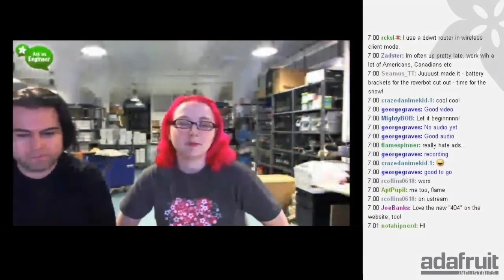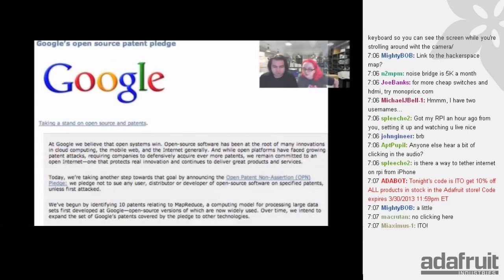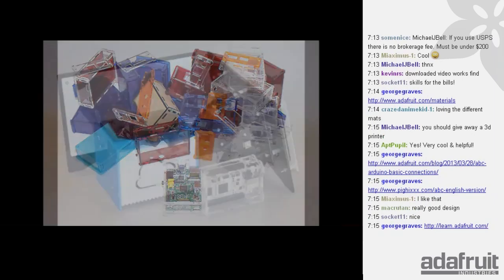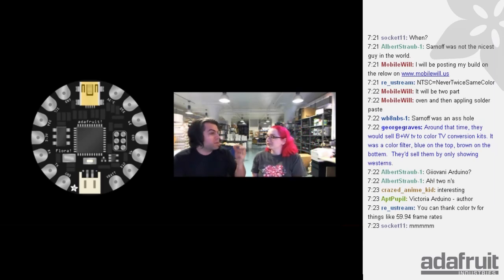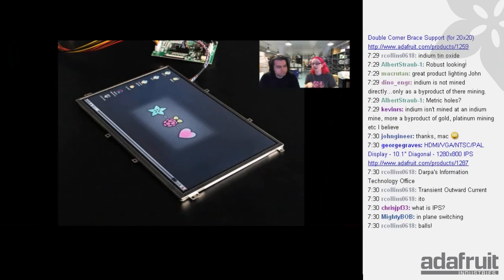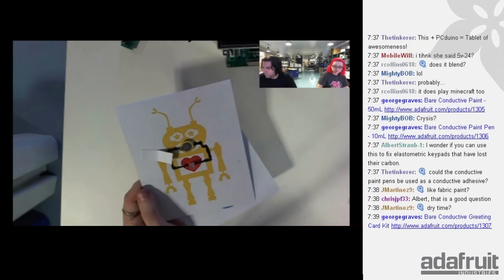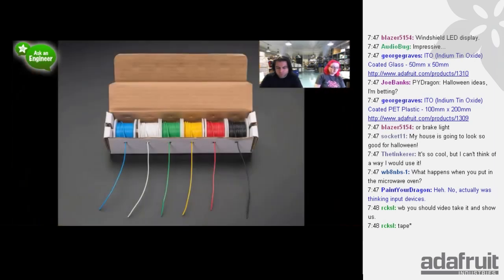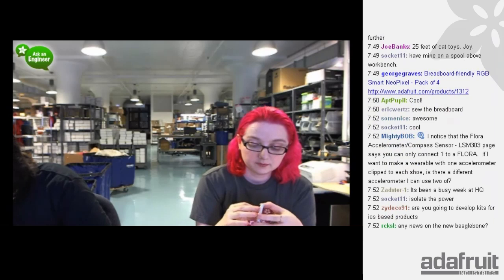Ask an Engineer 3/30/2013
Every Saturday night at 10pm ET join us for our weekly live video & chatroom! for more info. You can ask anything about electronics, kits at Adafruit or just stop in to meet other makers who are building cool things! At the end of the chat we give away a kit from Adafruit to the winner of our trivia question!